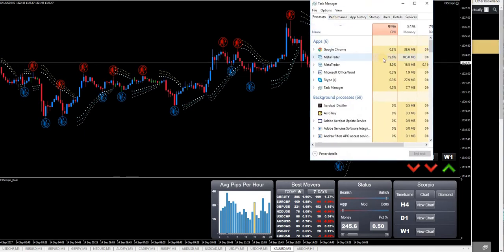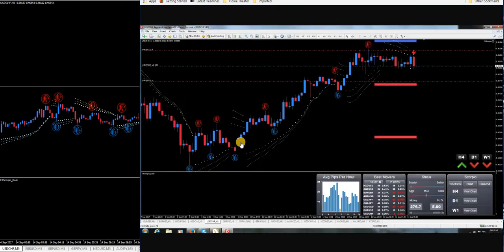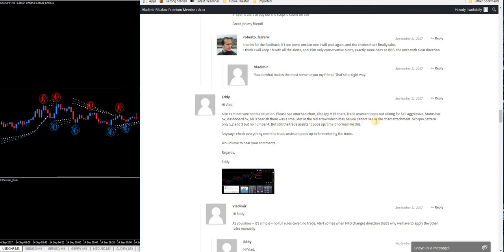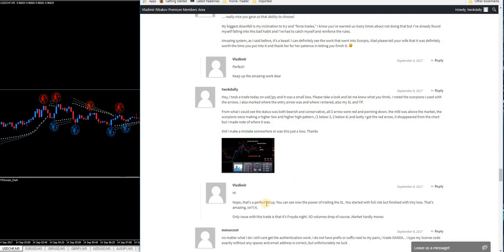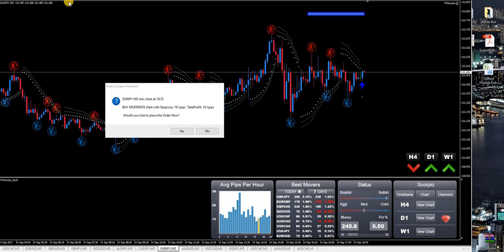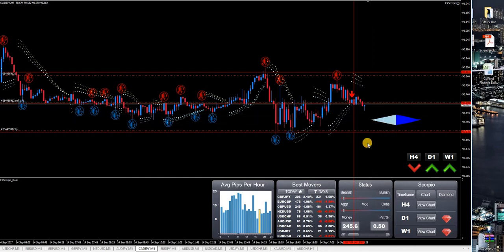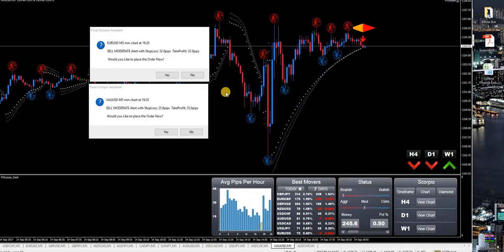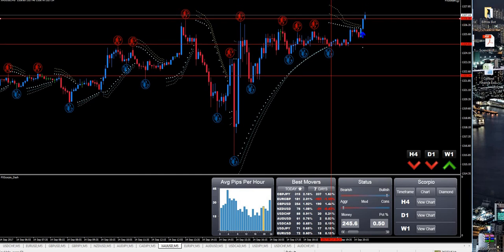Forex Scorpio Code 9/14/17 Trade Review | -29 pips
($250 off details below) Thanks for viewing todays forex scorpio code trade update. I'm happy to be back trading, i just wish it was under better circumstances. We took 2 trades today and both ended up losses. The first was a cad/jpy trade and the second was gold. The trailing stops did help but i really want to see some winning trades.

Its still very early in the testing so plenty of time for scorpio code to turn things around. We'll just have to wait and see what the data shows us at the end of testing.

Lastly this is a clickbank product so you have a 60 day no questions asked guarantee. In other words if your not happy for any reason you can get your money back. Cant beat that, either it works or you pay nothing.

02:15 - i went into the post your charts section of the members area and showed how other members are doing with the software.
10:25 - I found my post in the members area and went over what the vendor said about last weeks trade.
13:30 - I took the first trade on CAD/JPY (Aggressive Trade Setup)
20:53 - I took the second trade on Gold (Moderate Trade Setup)
21:24 - First trade closed out for a 9 pip loss
22:10 - Second trade closed out for a 20 pip loss

*250 OFF DETAILS*

3. Your new price will be $750 instead of $997. As always thanks for supporting EmpireAmbition.com

If you have any questions you can reach me directly by visiting

Larry
Empireambition.com

forexscorpiocode review,
forex scorpio code review,
forexscorpiocode testing,
forex scorpio code testing,
forexscorpiocode trades,
forex scorpio code trades,